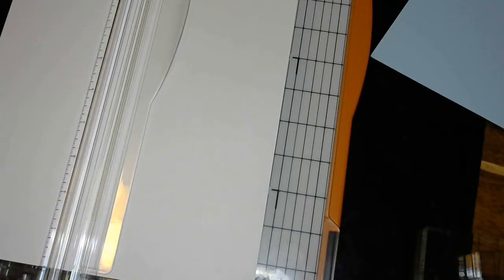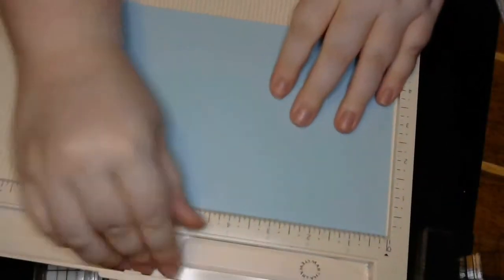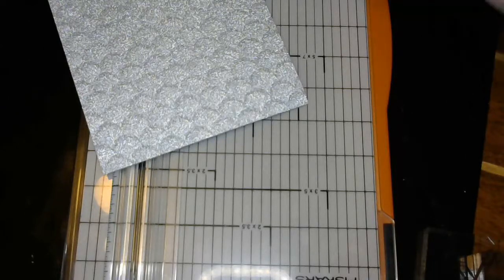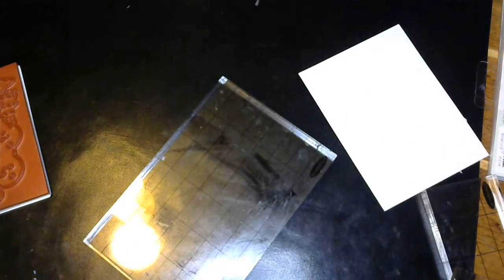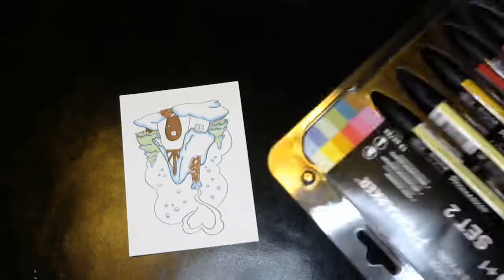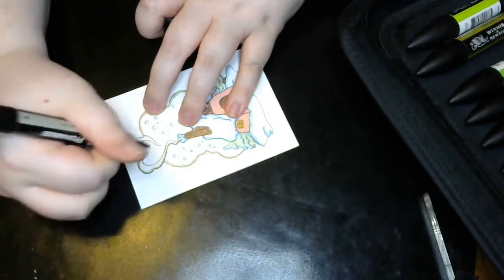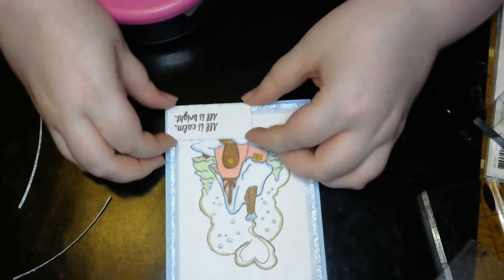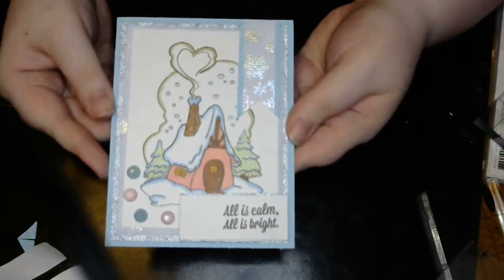Christmas in July- Card # 8 Sketch # 5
We are on day 8, so that means we have a new sketch! This one is quite different!